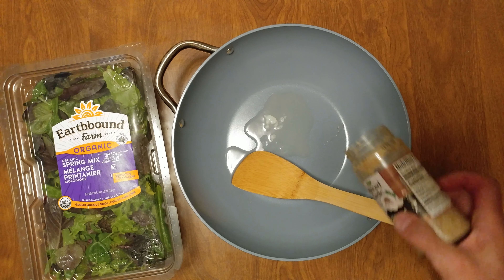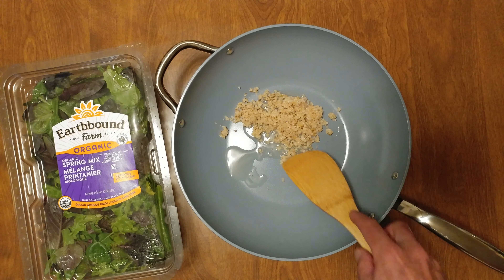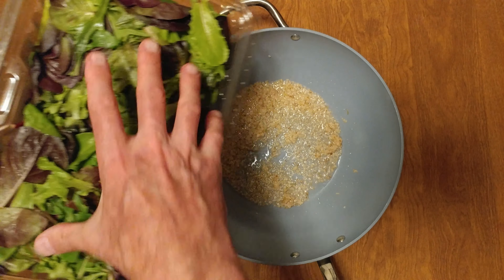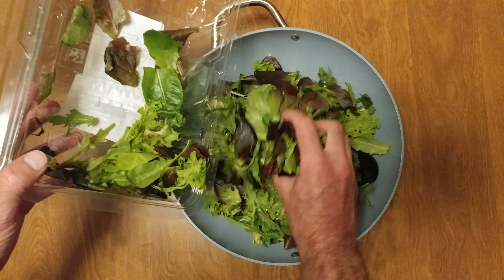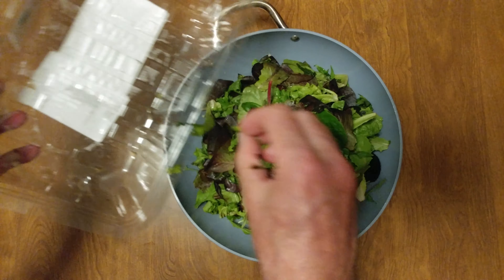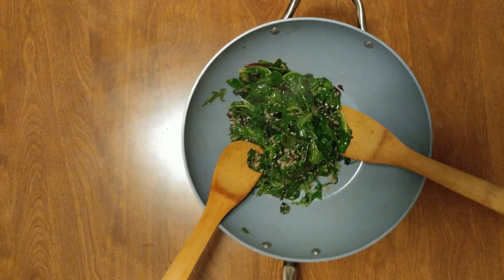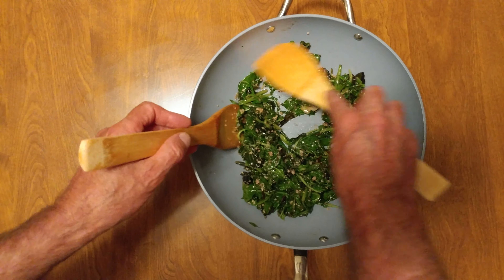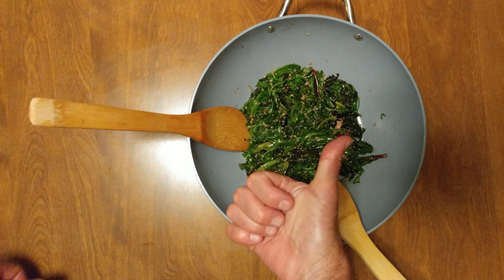COCONUT OIL MINCED GARLIC WILTED ORGANIC SPRING MIX